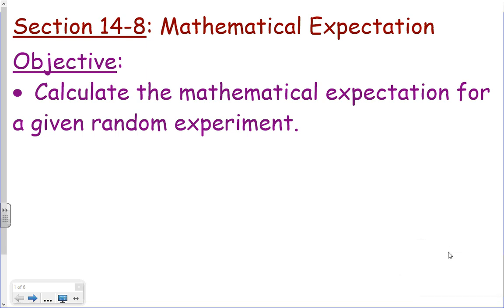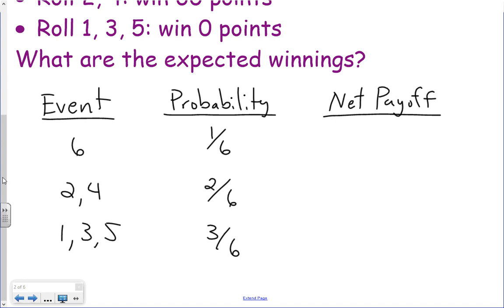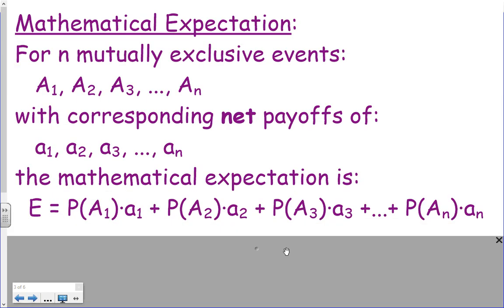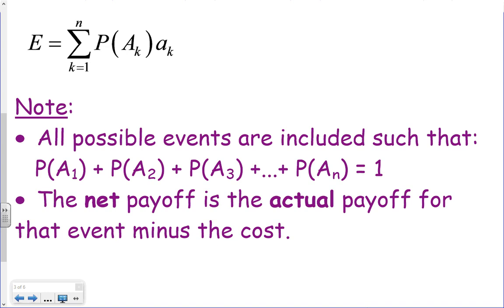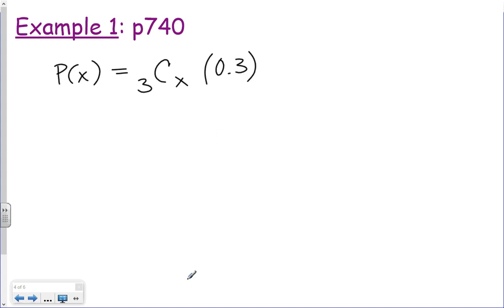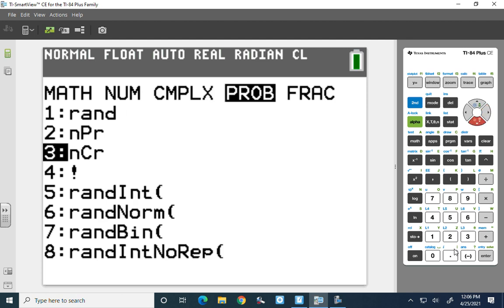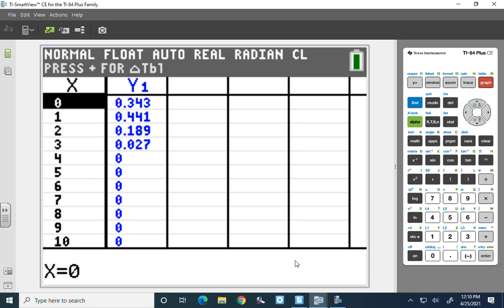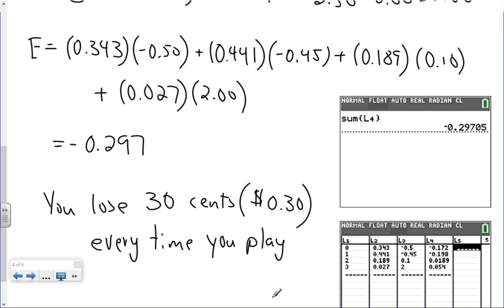AH Precalculus Section 14-8 Video